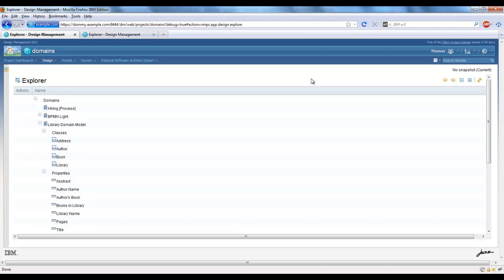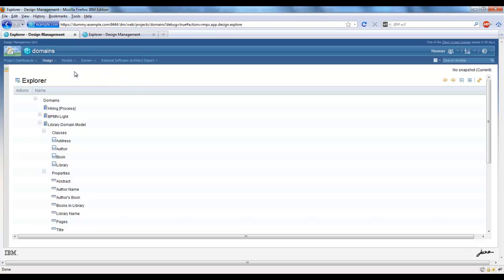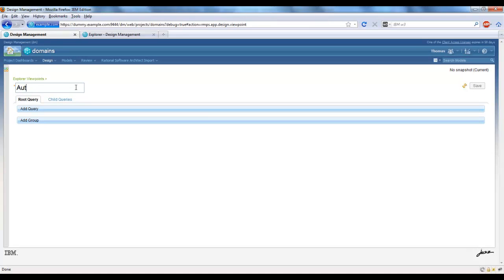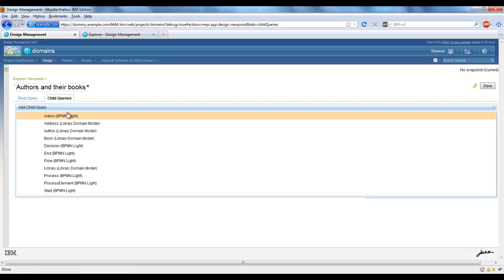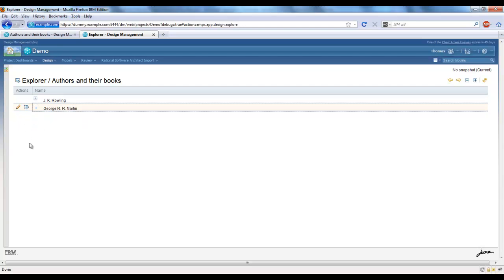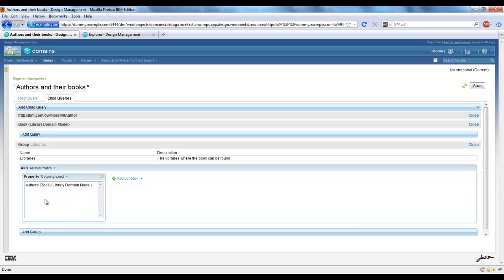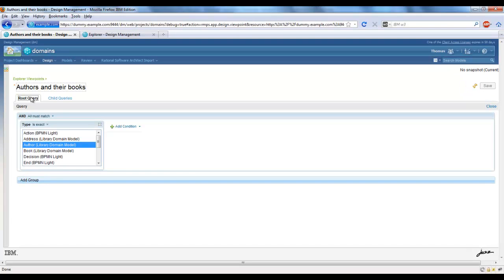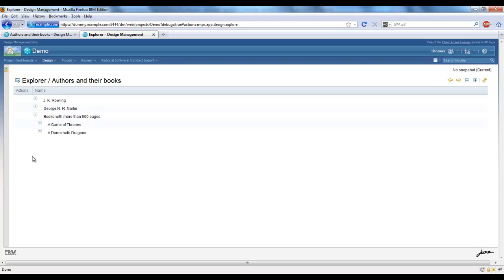Explorer Viewpoints in Design Management 3.5 M3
This brief videos demonstrates using viewpoints in Design Management 3.5 M3.